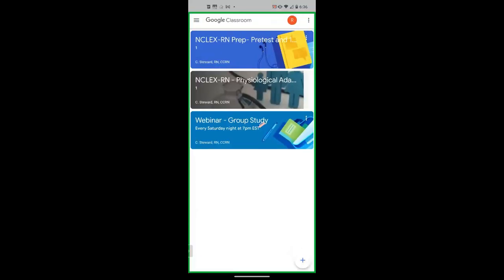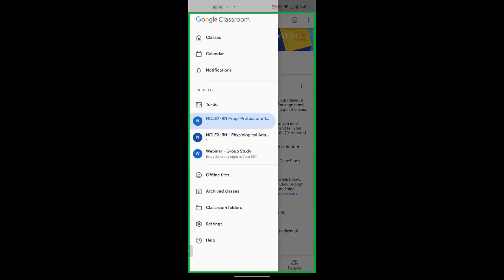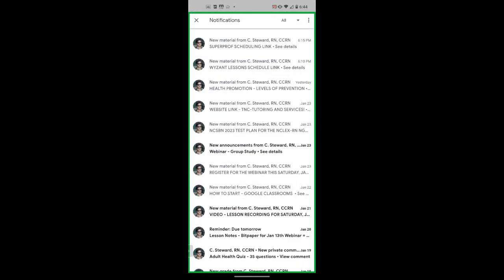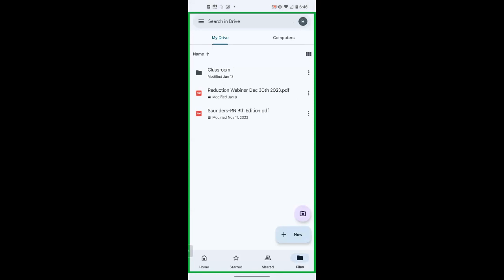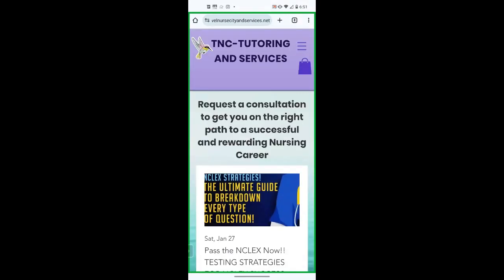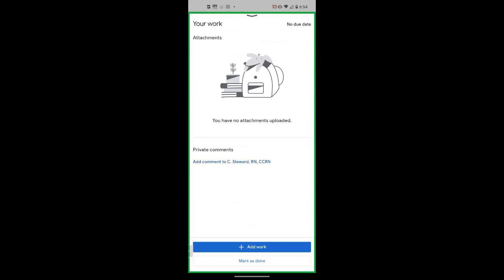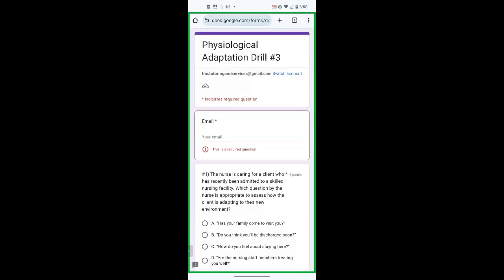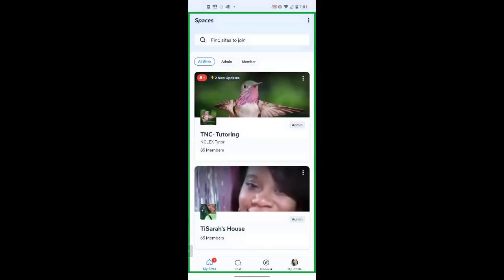Google Classrooms App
Download the Google Classroom App to stay up to date and complete your Lesson Drills on the GO!